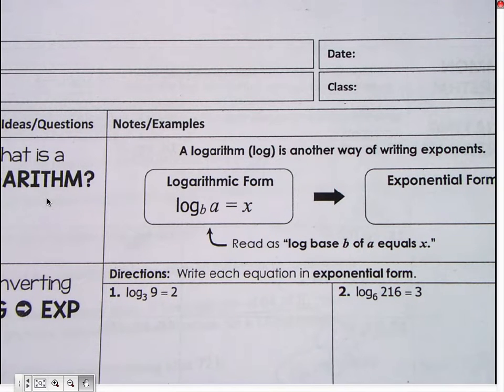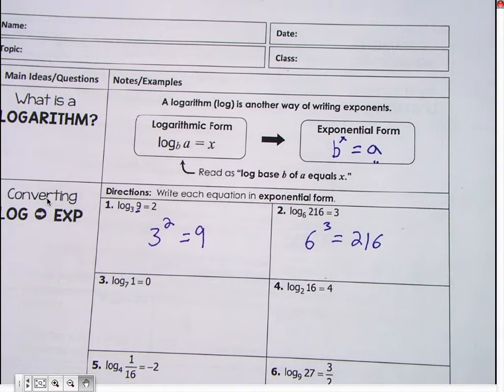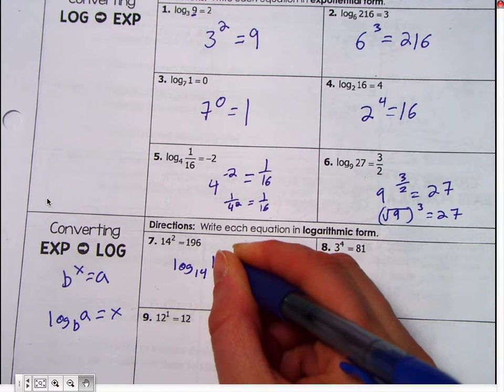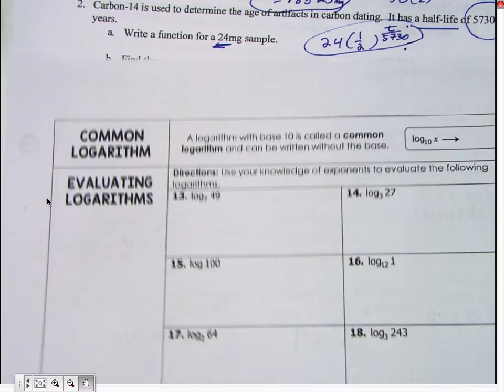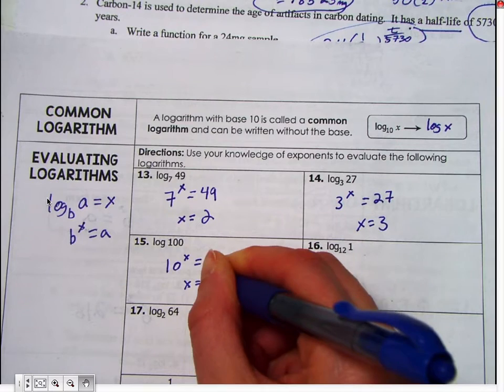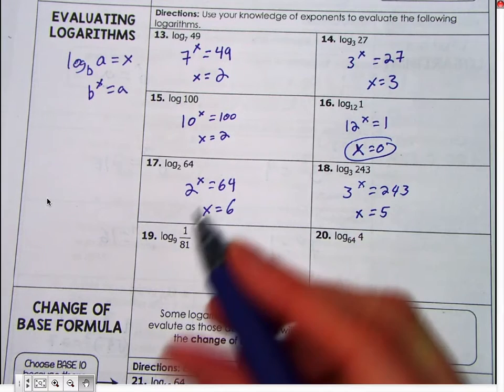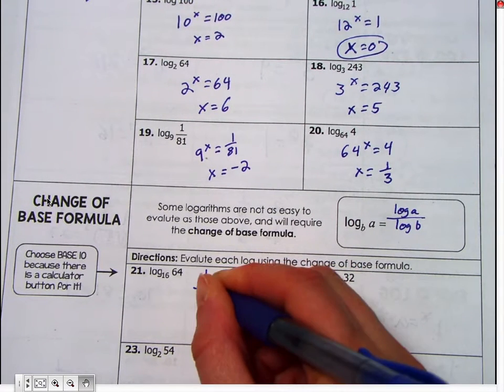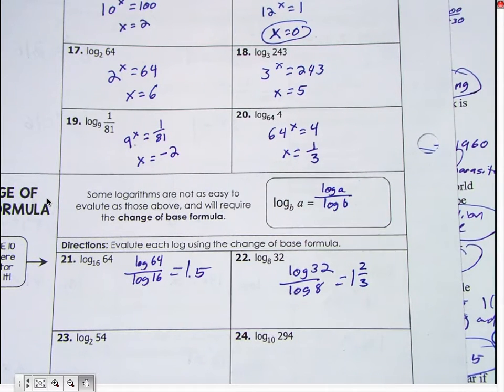intro to logs